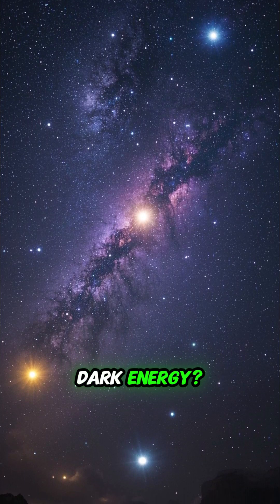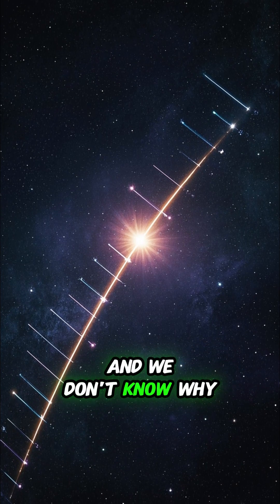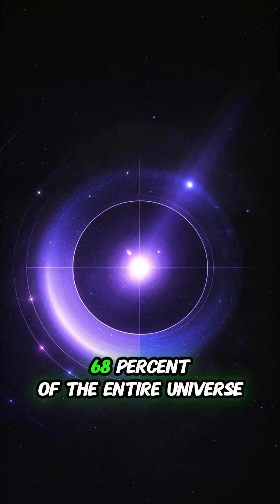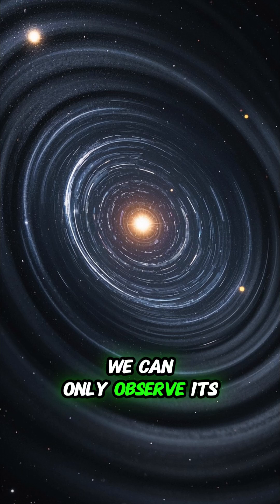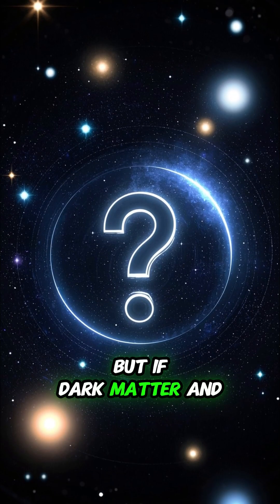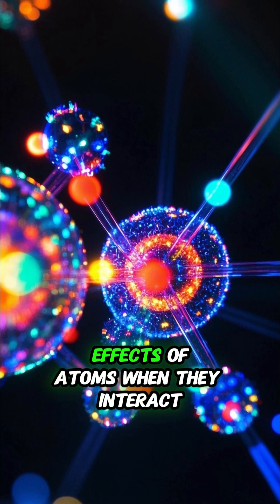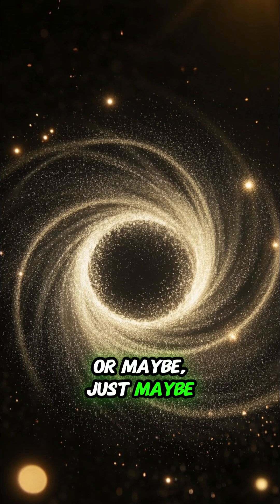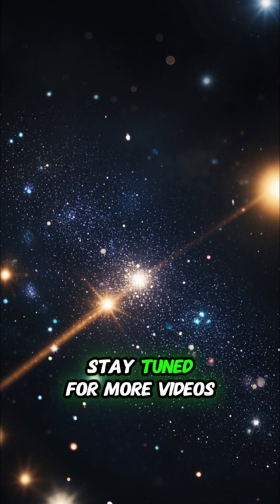What is Dark Matter & Dark Energy?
What is That Dark matter & Dark Energy in Our Universe?